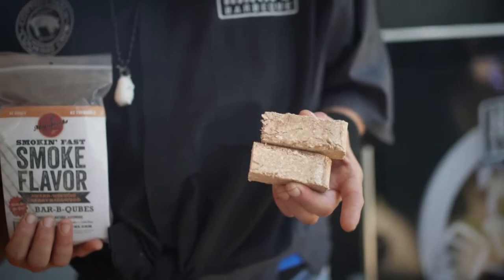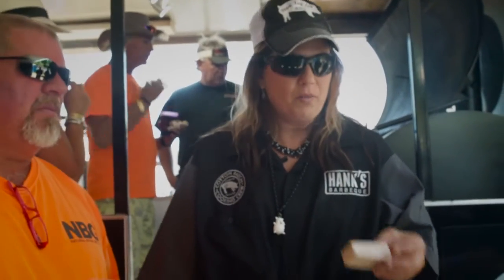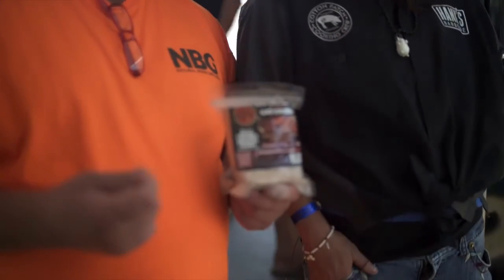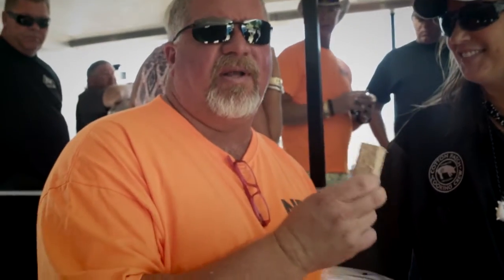Layering smoke its what the pro's know Sara Horowitz and John Wheeler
Wood for smoke flavor testimony BBQ Wood Layering Smoke Flavor - Mojobricks pro's layer smoke for flavor you can add smoke in seconds with just one